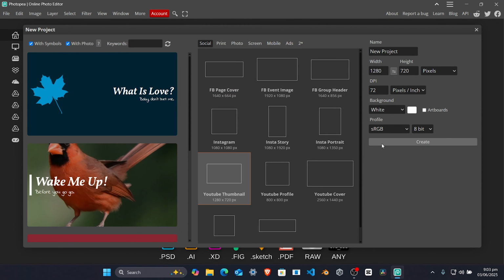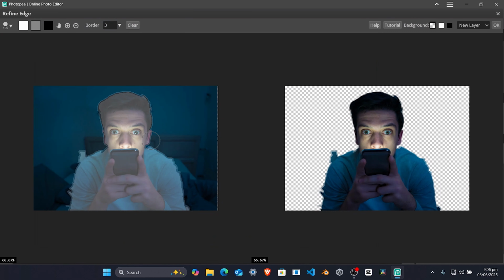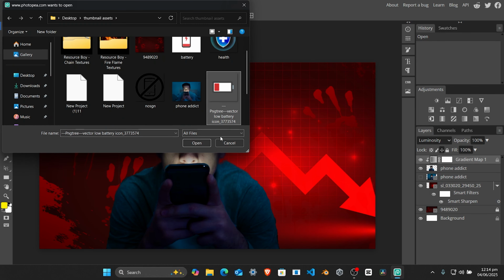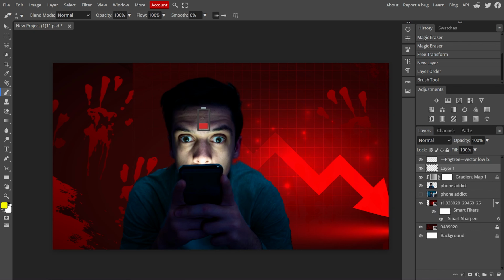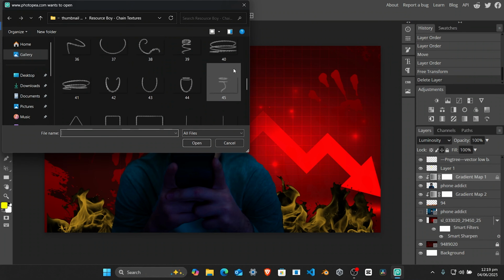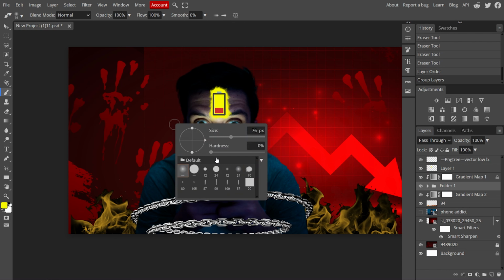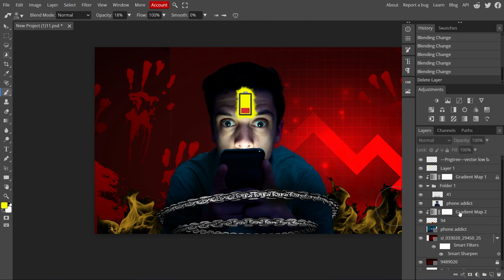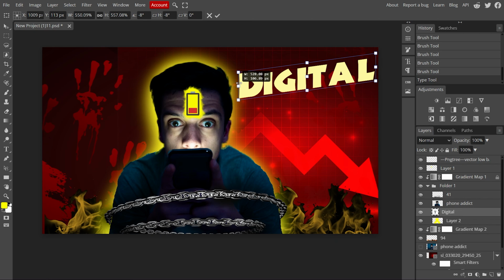How to make Thumbnails like this👆in *PHOTOPEA* [FREE]. Easy tutorial for BEGINNERS.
Want to create eye-catching YouTube thumbnails without Photoshop? 💥 In this step-by-step tutorial, I’ll show you how to make professional thumbnails in Photopea – a 100% free online editor that works just like Photoshop!

Whether you’re a beginner or a content creator looking for free tools, this video will teach you everything from choosing the right dimensions to adding text, images, effects, and more. 💡

✅ What you’ll learn:

How to use Photopea (online Photoshop alternative)

The best thumbnail size and resolution

How to add bold text, drop shadows & effects

Exporting thumbnails in 4k quality

Bonus tips to make your thumbnails more clickable 🔥

No downloads. No payments. Just free creativity!

👉 Start designing your own click-worthy thumbnails today and grow your YouTube channel faster!

📌 Watch till the end for secret tips!

🔗 Thumbnail Size Guide: 1280x720 (16:9 aspect ratio)
🔗 Free Fonts: Google Fonts